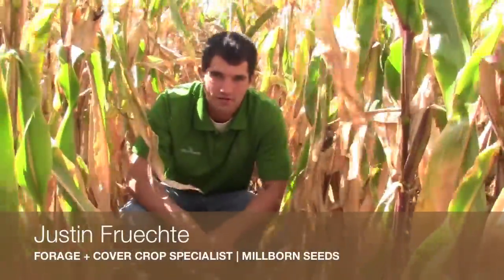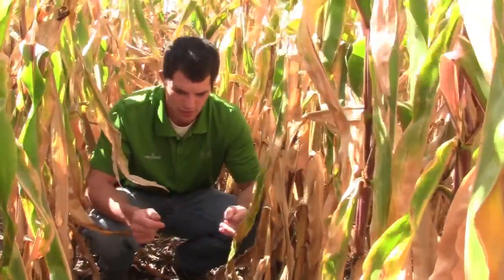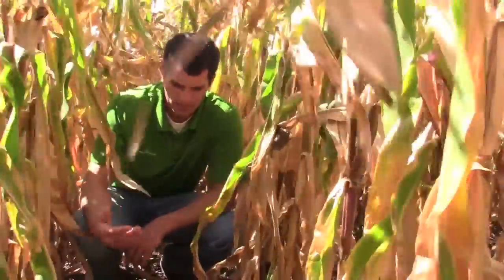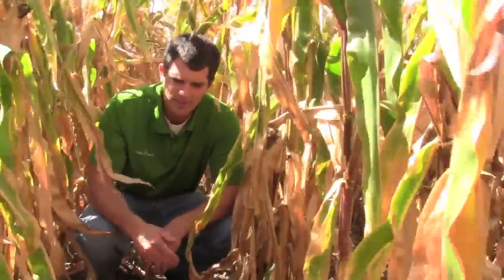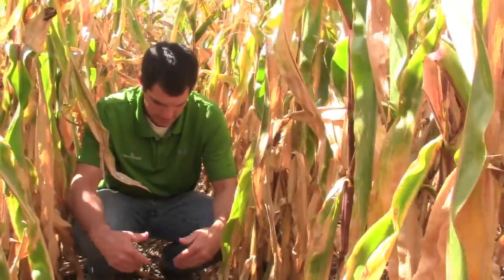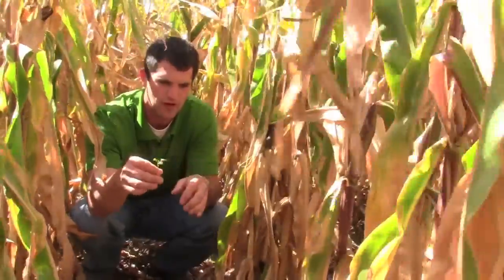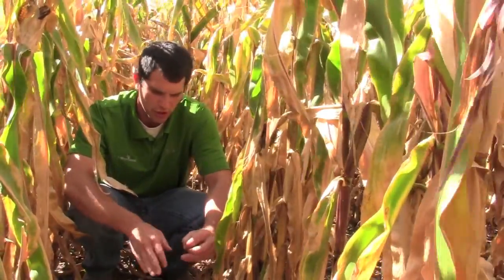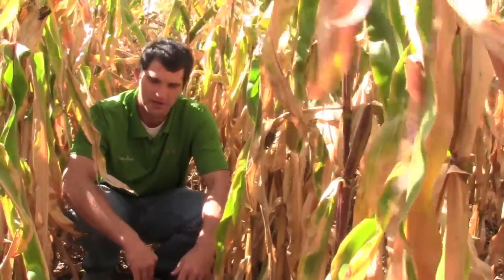Aerial Cover Crops with Millborn Seeds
Justin Fruechte, Forage and Cover Crop Specialist at Millborn Seeds, discusses the progress and benefits of an Aerial applied cover crop.